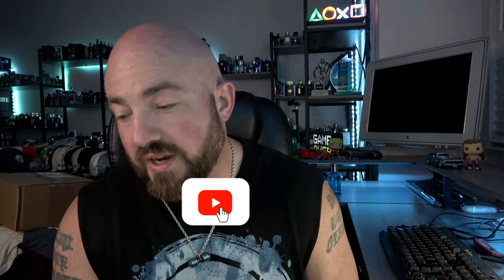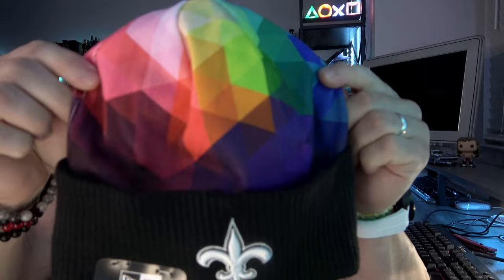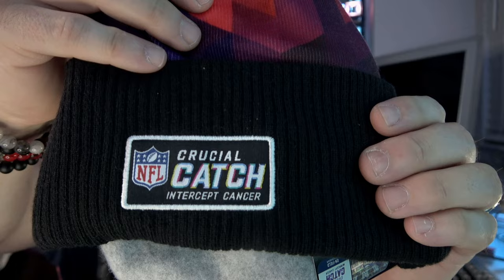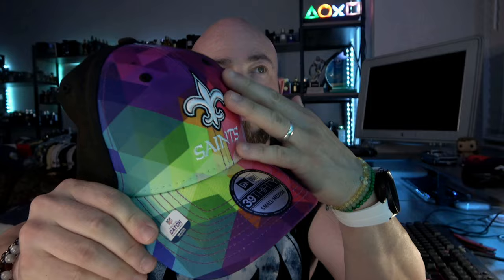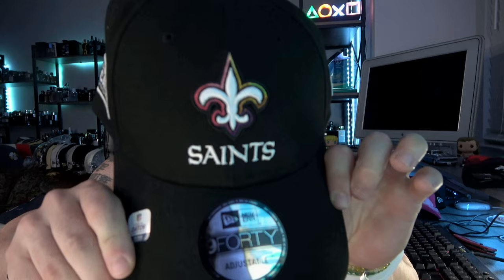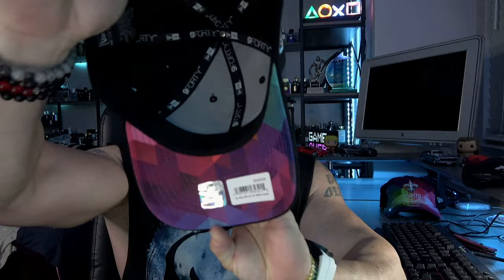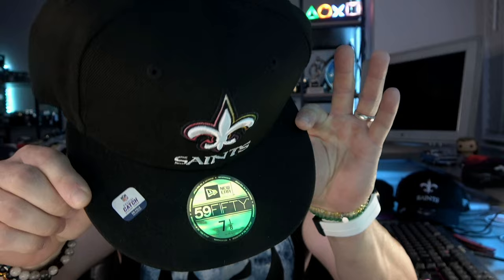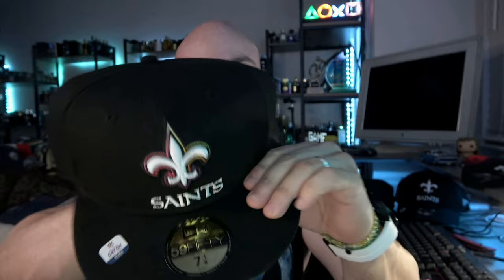2023 NFL Crucial Catch Hats & Apparel: New Orleans Saints